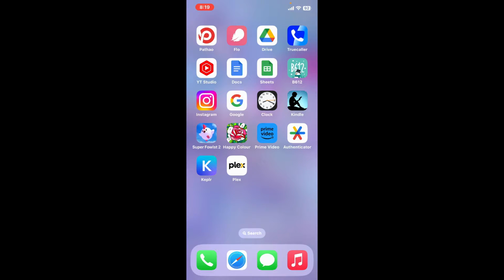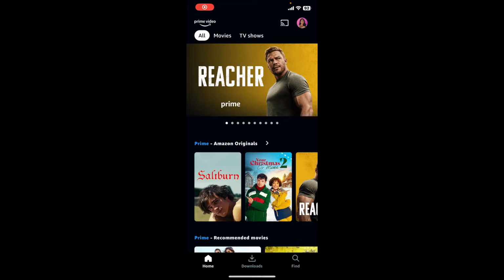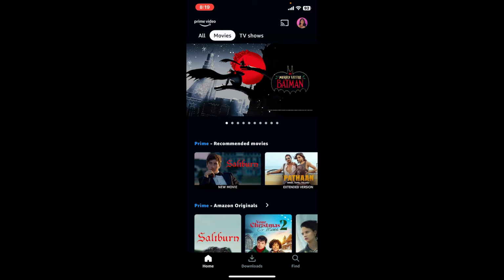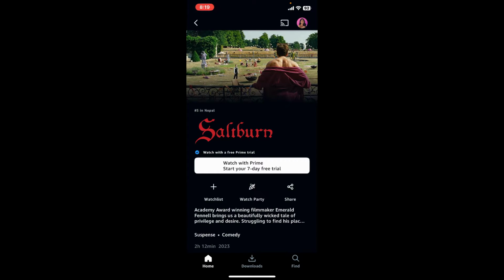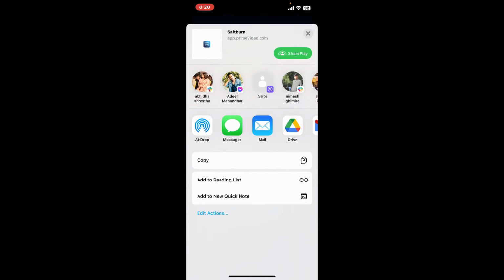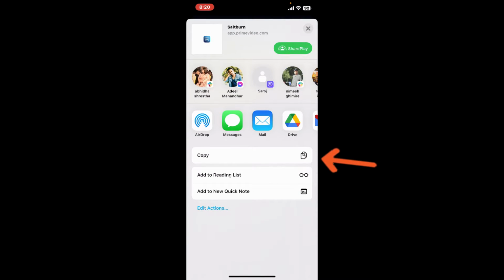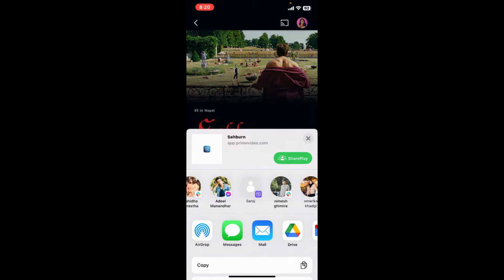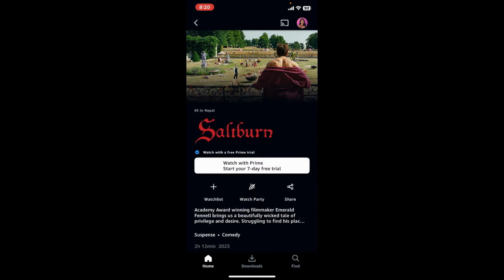How to Share Prime Video Movies with Friends 2024?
Bring the cinema home! Learn how to share a movie on Prime Video with our easy-to-follow guide. From inviting friends to setting up a watch party, we've got you covered. Watch now and create memorable movie nights with your loved ones!"